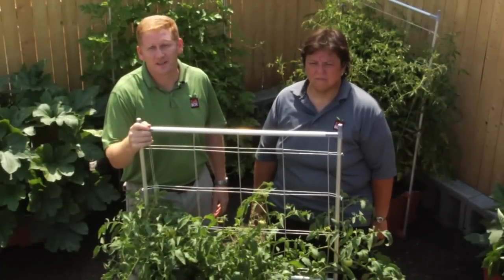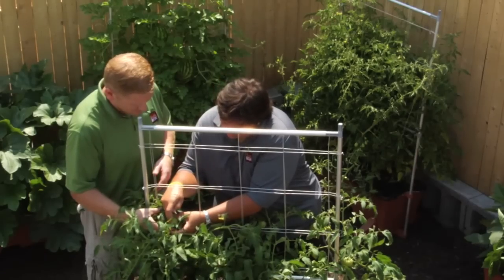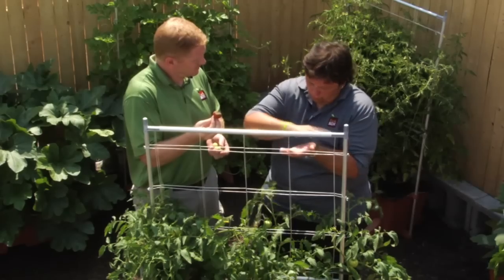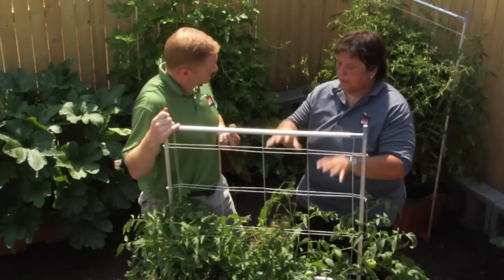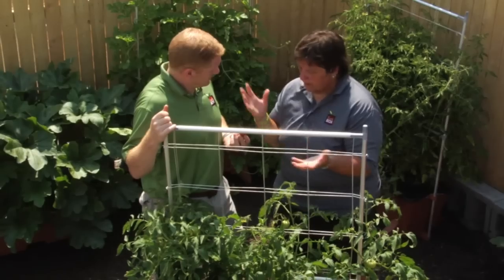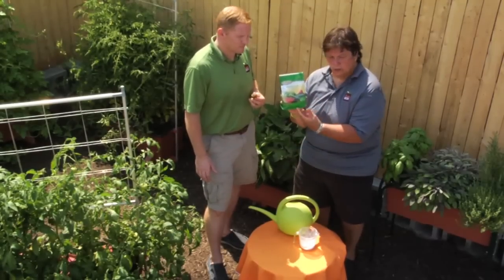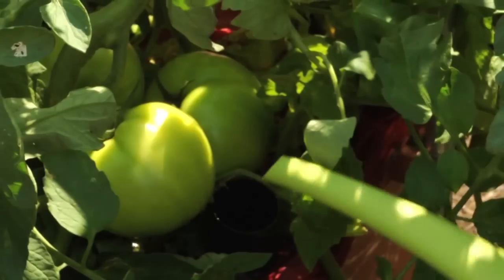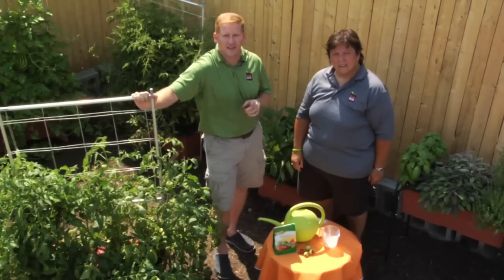All About Blossom End Rot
Former EarthBox employees Frank and Kathy discuss the cause and treatment for blossom end rot, a common disorder in tomato and pepper plants.